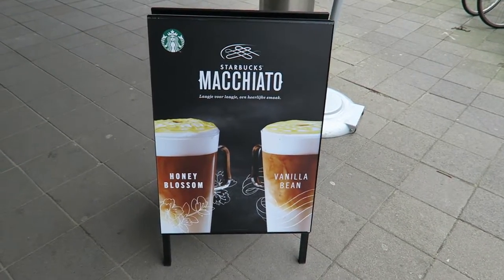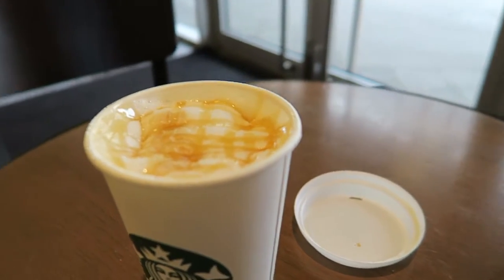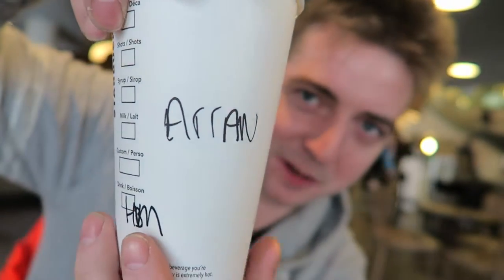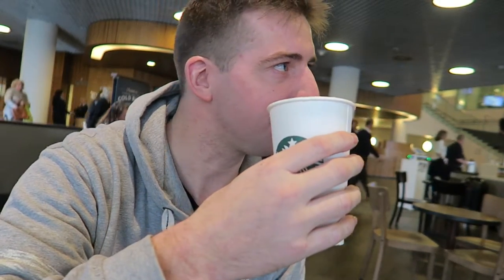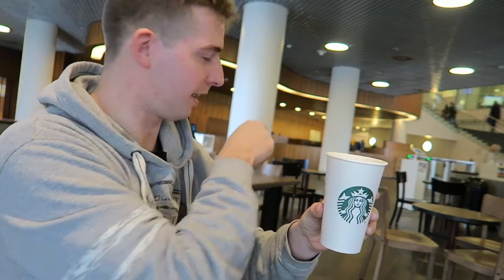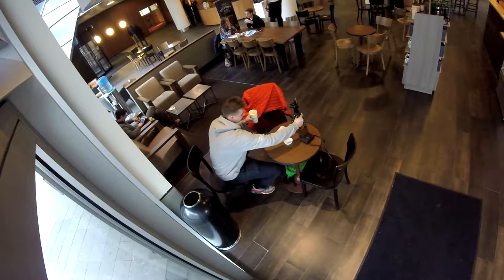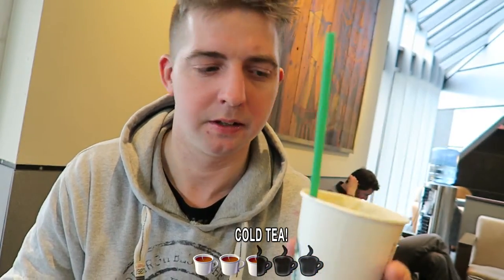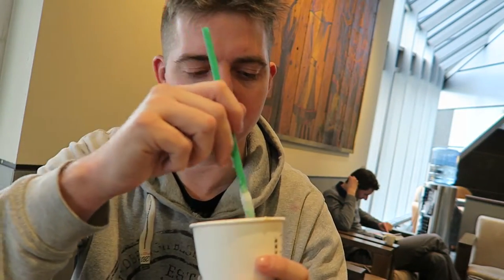Starbucks® Honey Blossom Macchiato drink review Netherlands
Was it my cup of Tea the Starbucks® Honey Blossom Macchiato well ... one way to find out food travel duders!, subscribe 4 more fast food, candy and restaurant reviews blog instagram

Artist: steven-obrien.net